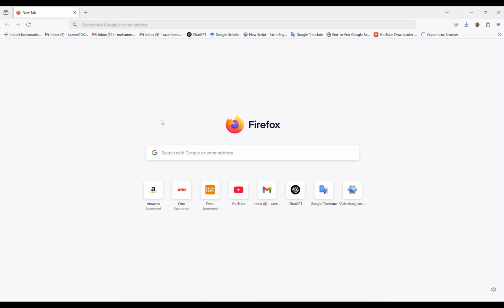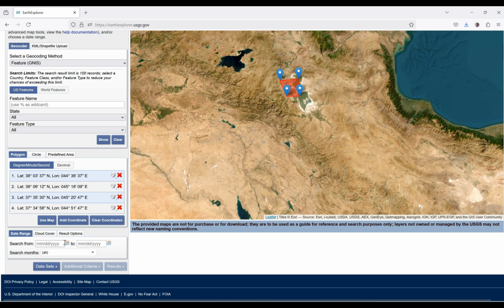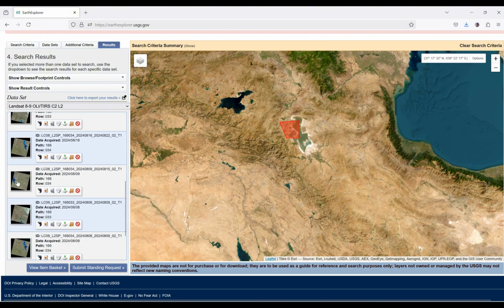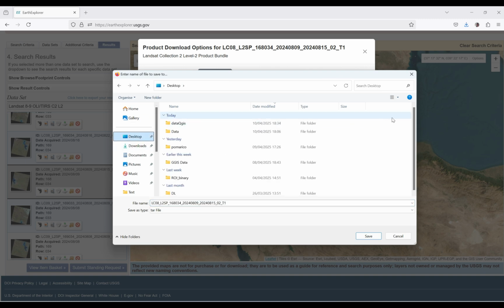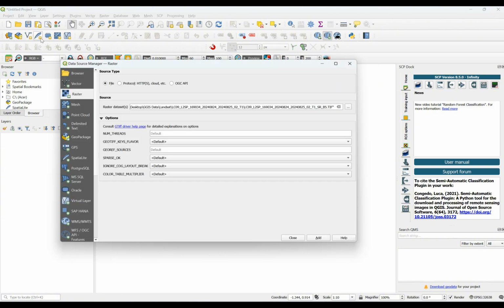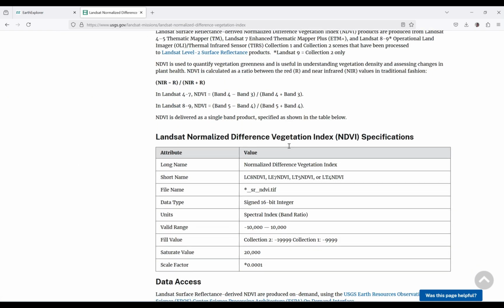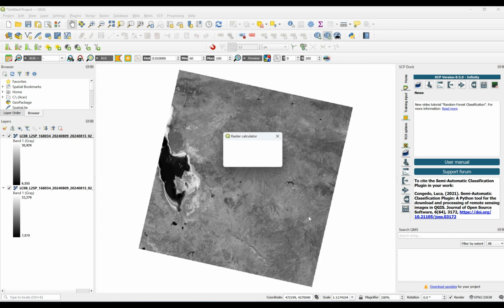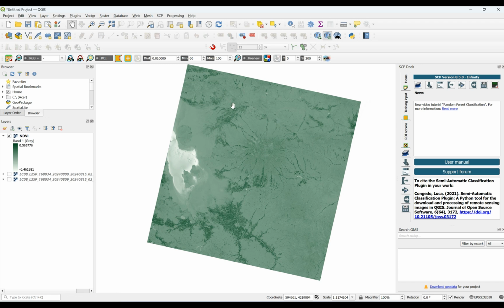Calculating NDVI Using QGIS and Landsat 8 Images: Step by Step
In this video, I will show you how to calculate NDVI in QGIS using Landsat 8 images. Additionally, you will learn how to download Landsat 8 images from USGS Earth Explorer. This video will be especially useful if you're looking to understand the NDVI workflow and, more importantly, how to calculate it in QGIS.